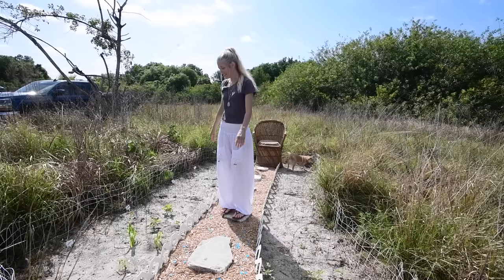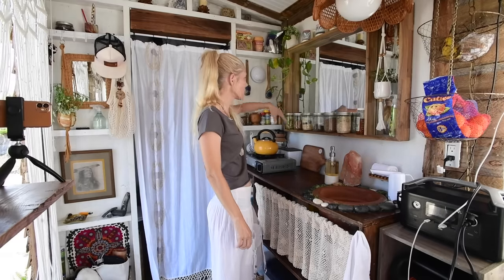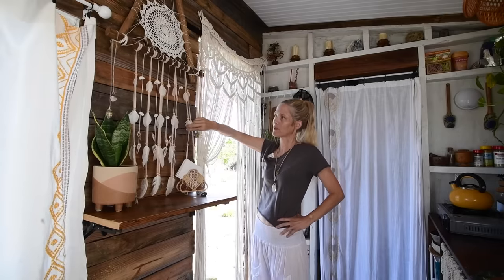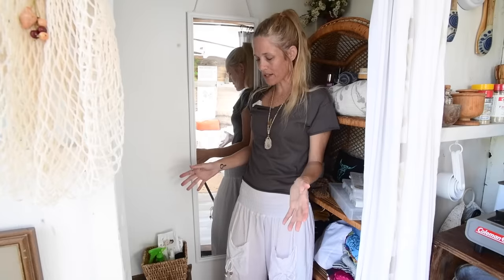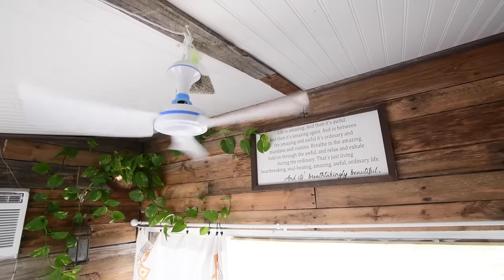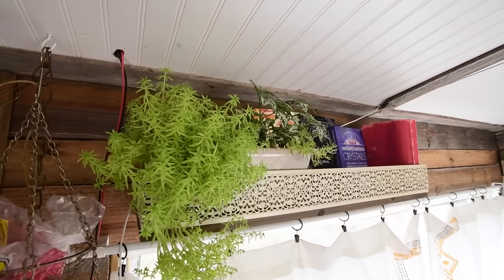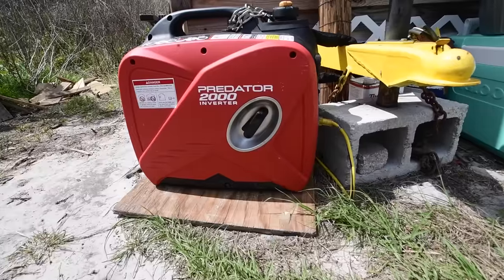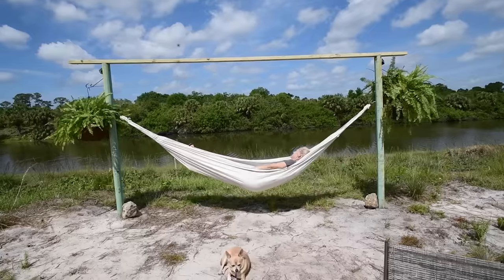DIY Shed Converted into Micro Tiny House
VIDEO DESCRIPTION:

Jessica is all about the minimalistic lifestyle. She has a floating tiny house, a short bus, and now a micro-tiny home! This little micro used to be a tool shed and has now been converted into a quaint bohemian sanctuary. Everything one needs for a comfortable life, including a compost toilet, single stove top burner, top-loading fridge, and unique clay pot sink. The shower is outdoors with the stars for a ceiling, right next to the welcoming fire pit and secret garden! The overall ambiance is highly eclectic, with items from thrift stores, garage sales, antique shops, and recycled art pieces.

00:00 Introduction
00:36 Kitchen & Decor
5:29 Why Tiny
7:06 Bathroom
07:54 Solar
08:54 Bedroom
11:35 How Tiny
12:27 Exterior & Garden